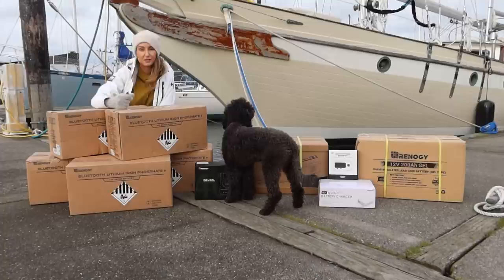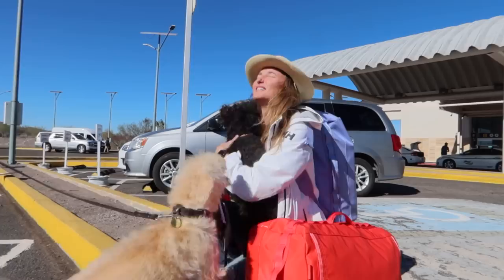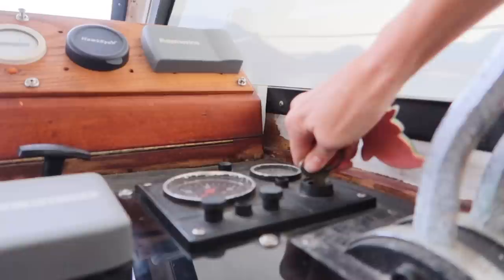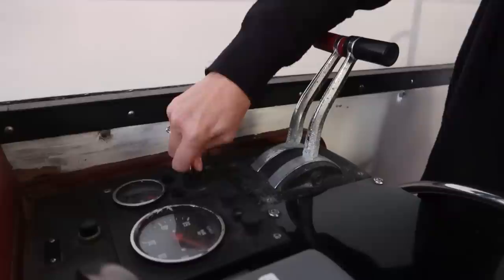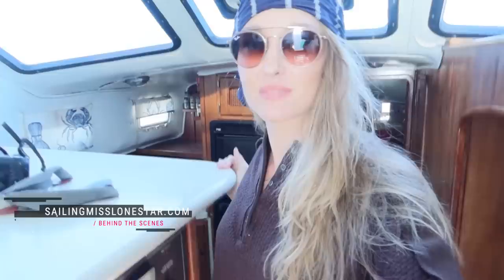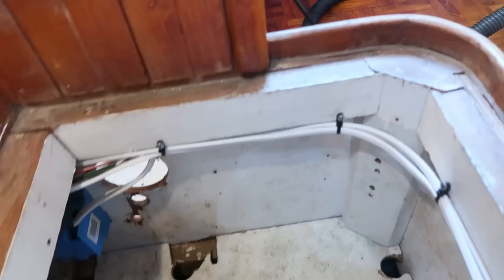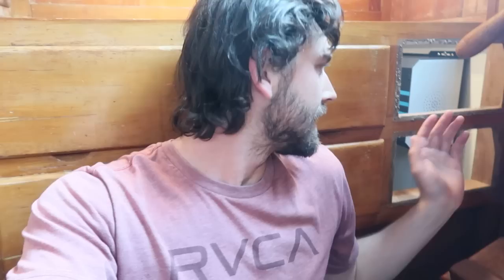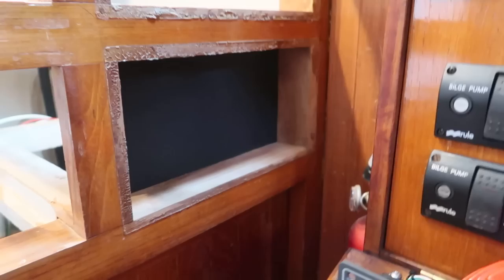New Power in the Pirate Ship | PIRATE SHIP S14E11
Favorite Sailing books
Must Read!
My all-time Favorite
Inspiring Read
My first sailing book

MB01QWTLZFJCGRM  MB01NCT6VIZGYD3  MB01XHTFQQUHC3W MB0134ACEU6P1F2  MB01AY3VLAW2GEK  MB01QZBKWY00KSR  MB01SWS2191RFL0. MB01QTX2VSSG9FN MB01WF3Y7I7CWRN MB0174ZMQ4KDKWA MB01PUP8GOU7KJK. MB01UYEJOTQOYJI MB01QWTLZFJCGRM